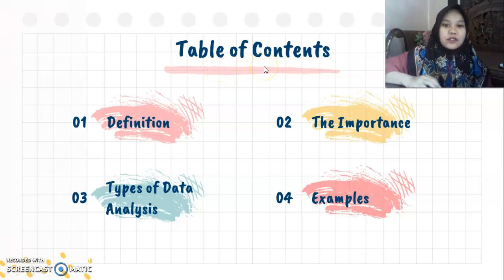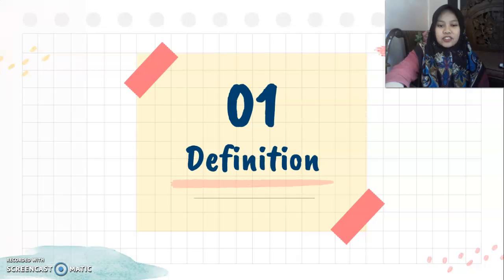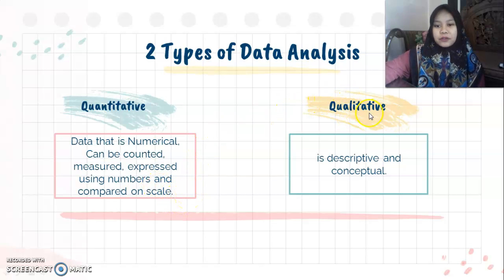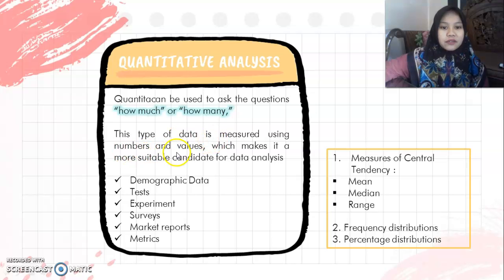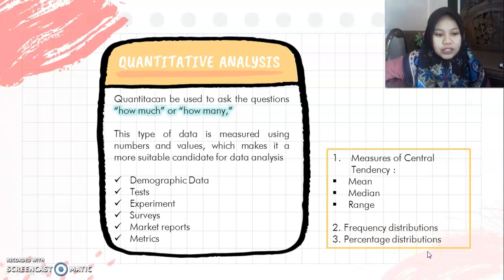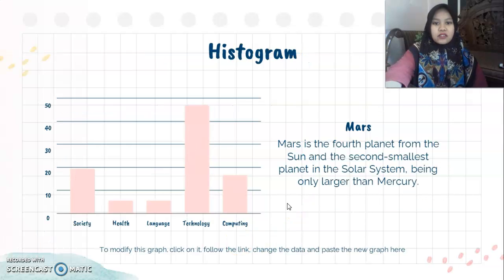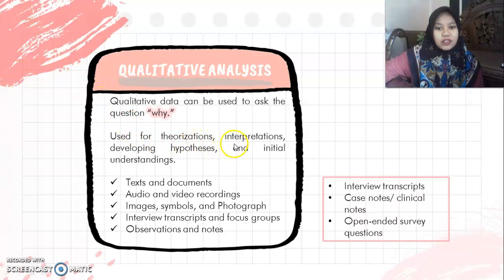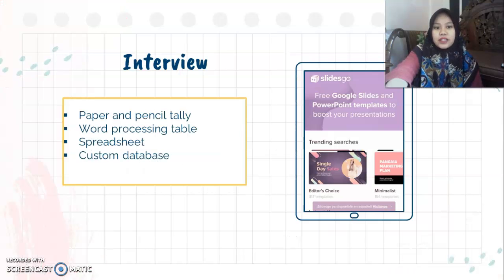5BD_Vani Annas Tasya_Data Analysis